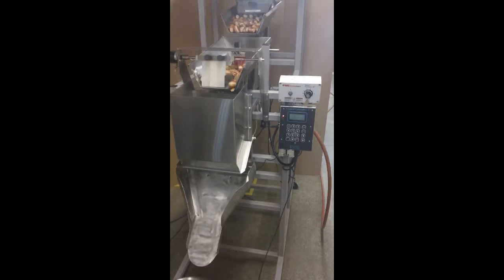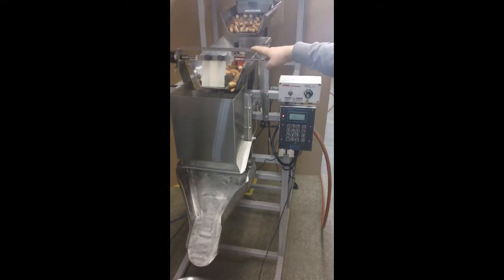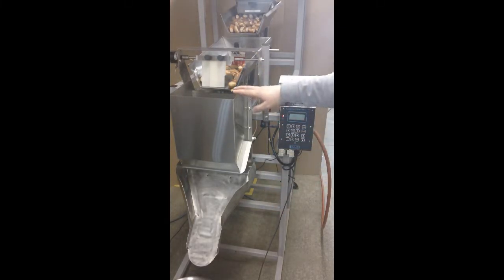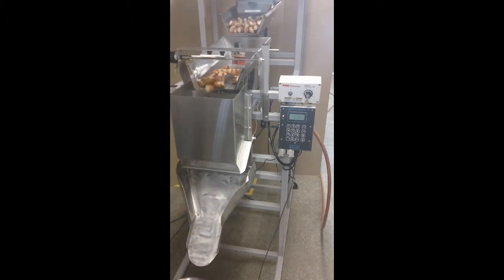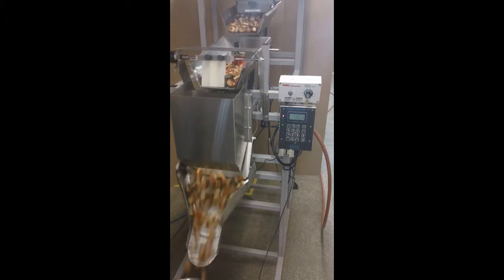The Logical Machines Model S-6 Cascading Scale System filling 1lbs Pretzel Bites.